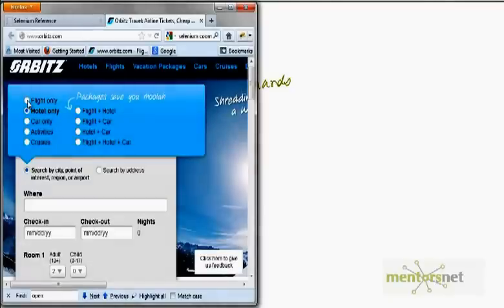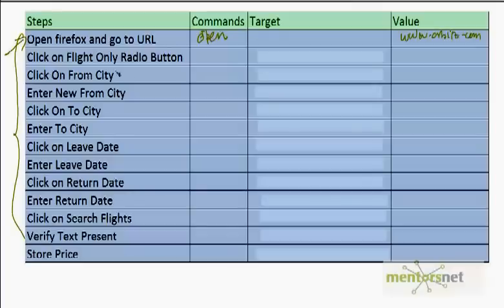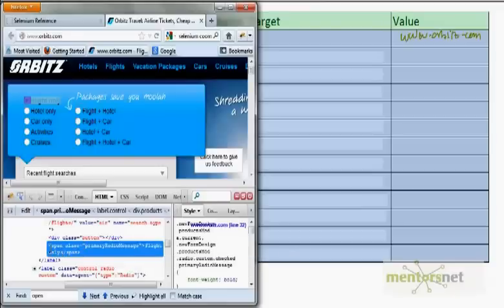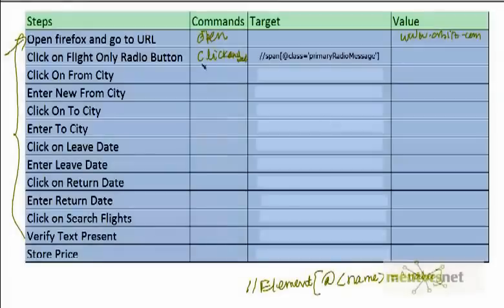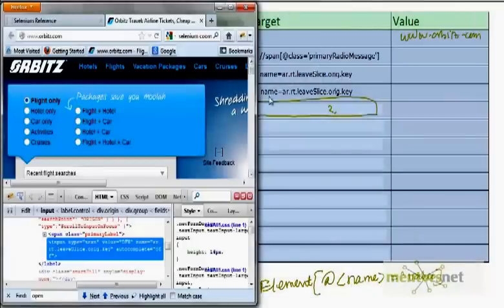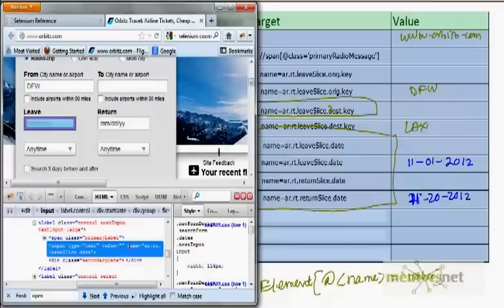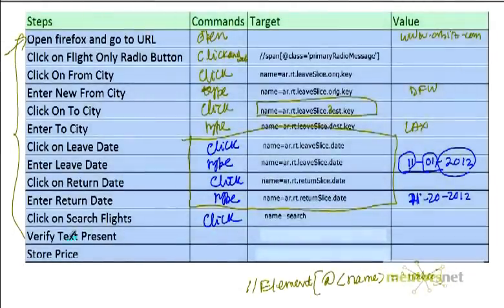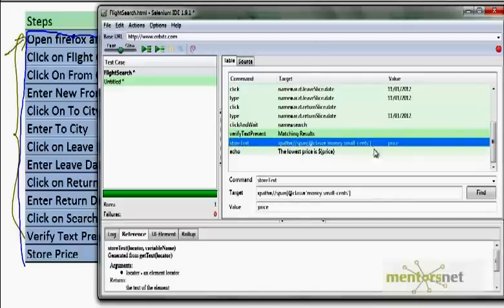SEL 13: How To Develop Flight Search Scripts Without UsingSelenium Recording Feature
How To Develop Flight Search Scripts Without UsingSelenium Recording Feature